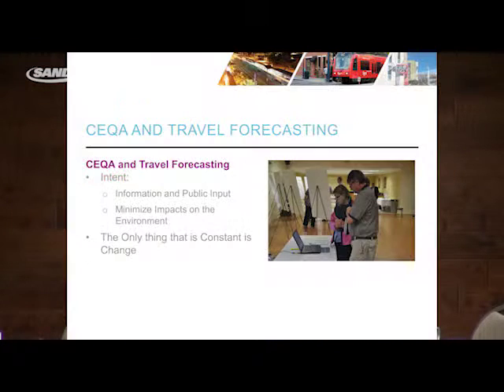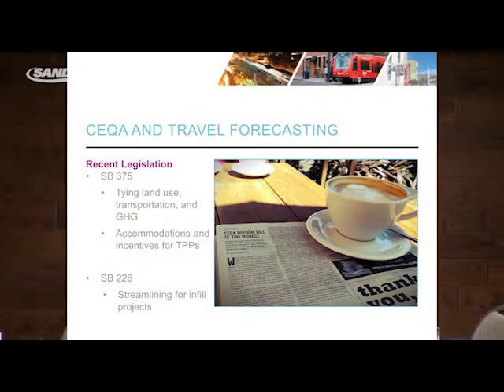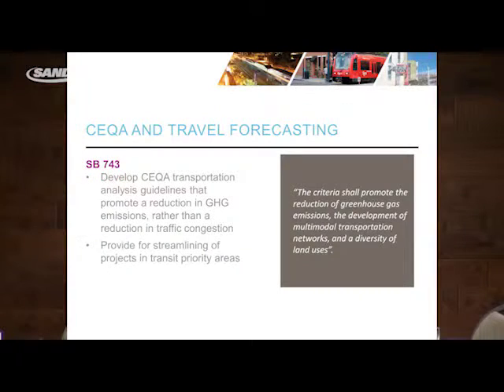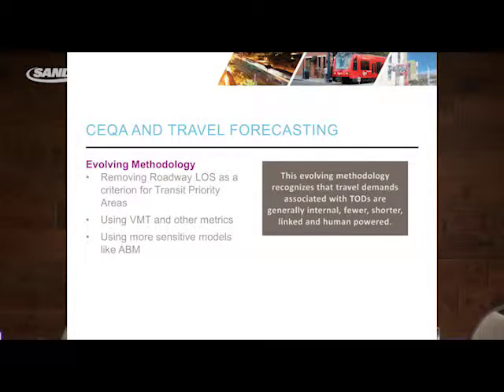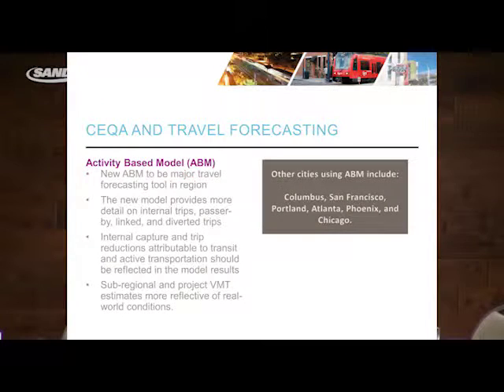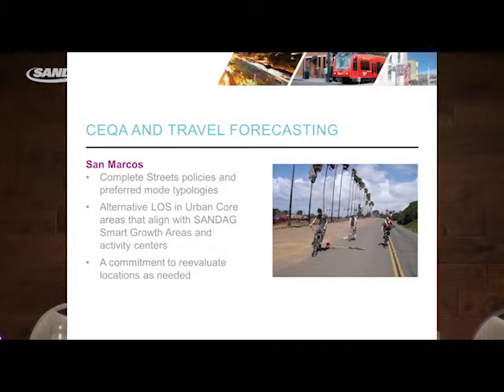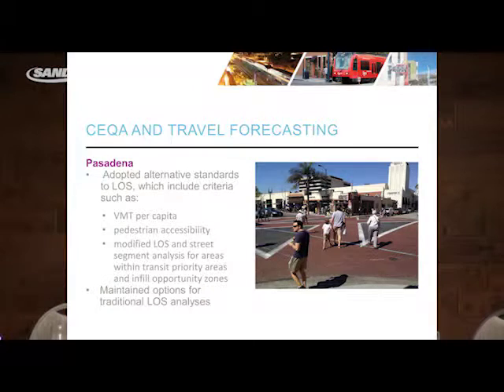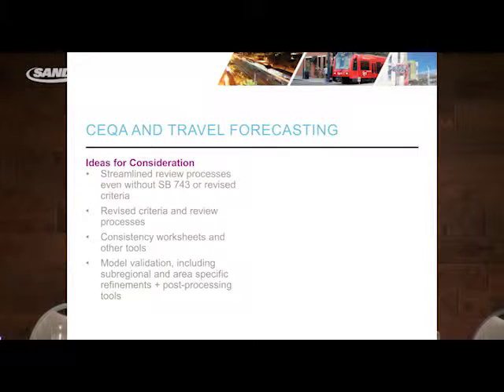SANDAG TOD Implementation Forum 2015 Part 10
Yara Fisher, AICP (AECOM) and Robert Leiter, FAICP provided an overview of how CEQA and changes to travel forecasting methodology could benefit TOD areas.